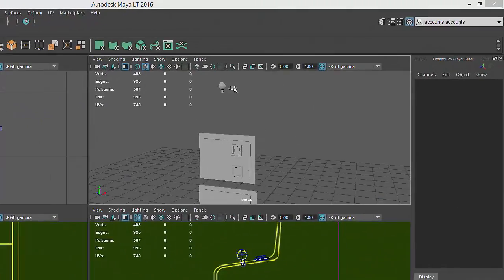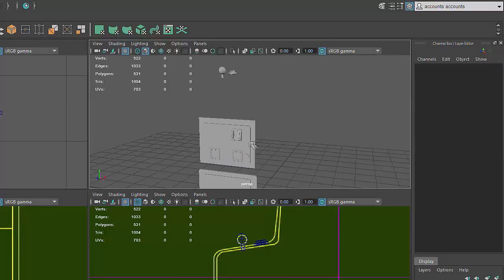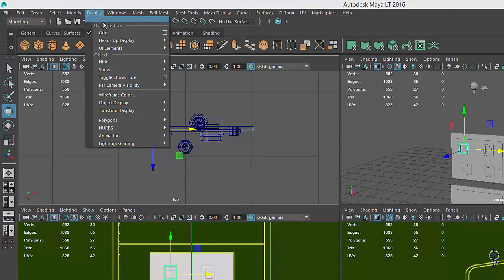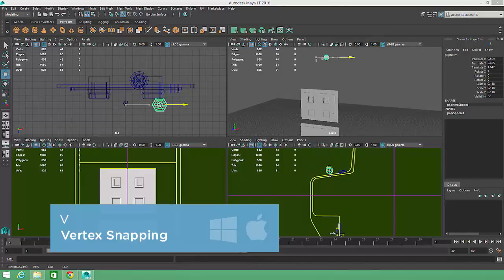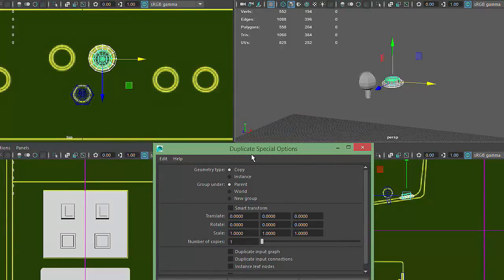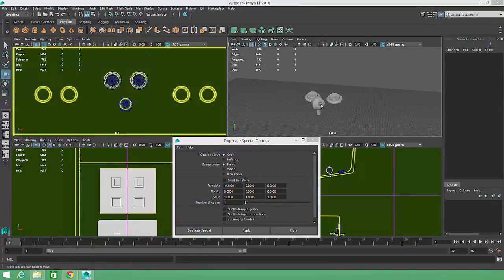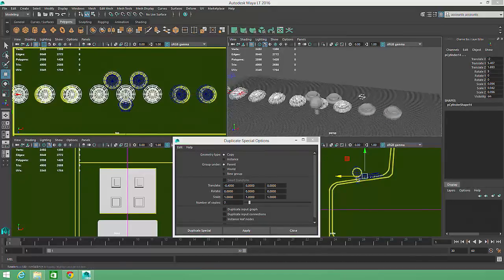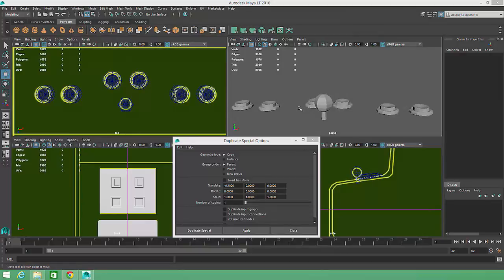Maya LT Tutorial - Object Duplication and Snapping Options [ Beginner to Pro Course #9 ]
In this video, you will learn how to clone or duplicate objects and other snapping options in Autodesk Maya LT.

If you are not familiar with the previous basics of Maya LT, watch my previous videos starting from the very basic aspects of Autodesk Maya LT.